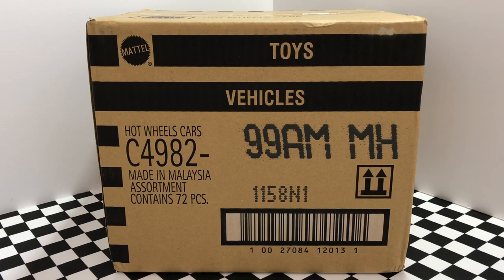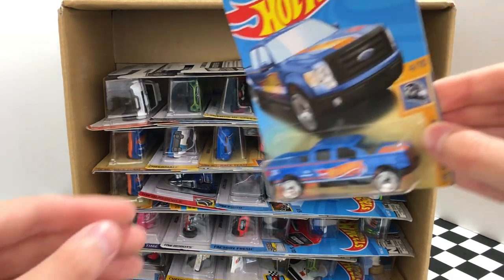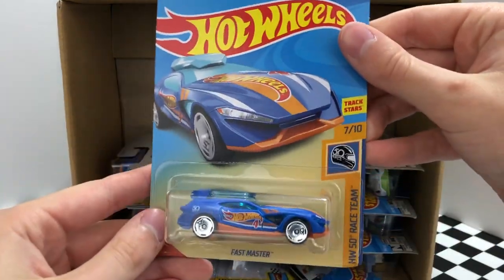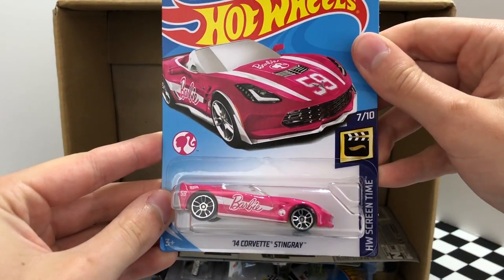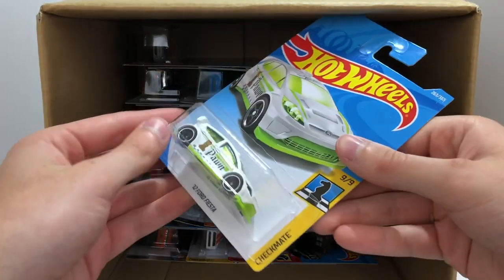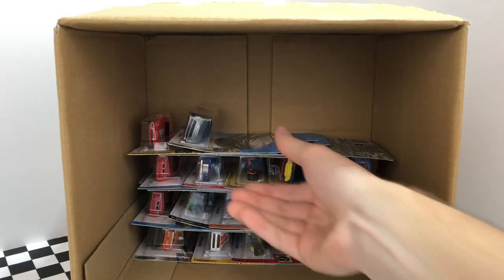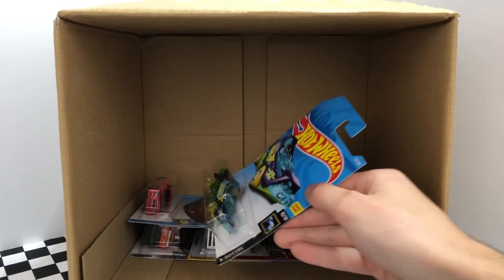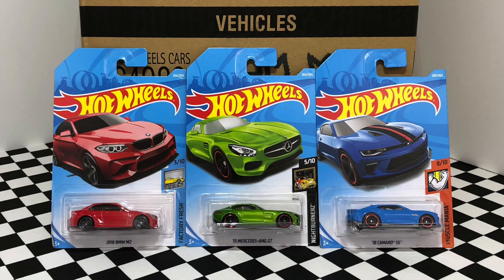Unboxing Hot Wheels 2018 M Case 72 Car Assortment!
The 2018 Hot Wheels M Case is here and it’s loaded with 72 new Hot Wheels cars for you to find in stores soon! Let’s open up this latest Hot Wheels release and check out all of the new cars that will make great additions to your toy car collection!